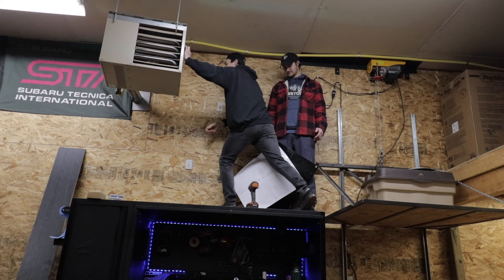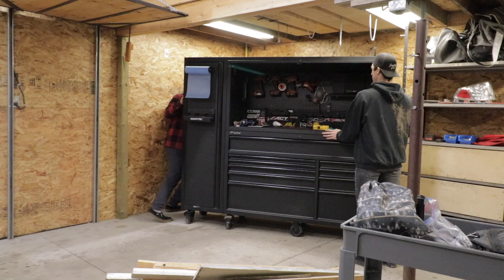Building My Dream Garage! | Ep.1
We finally took the first step towards building my absolute dream garage! Baby steps for now but I know the end result is gonna be exactly how I imagine it.

We got a long road ahead of us, but I am SO EXCITED!

Follow SomethingCool co on Instagram!

Ronin Performance for all your Subaru Performance needs!

Music
Close To You by PYC / pycmusic